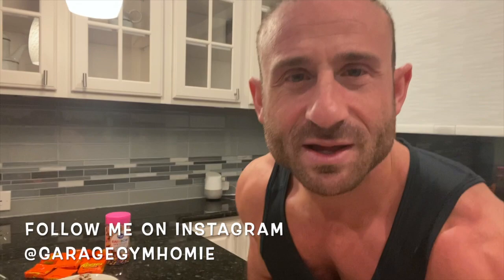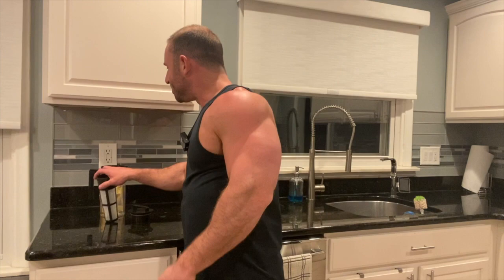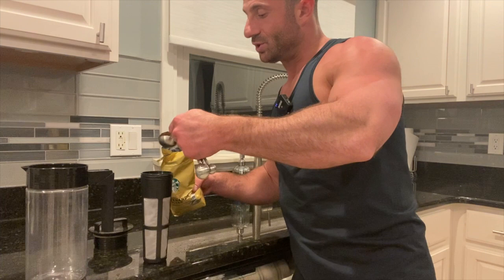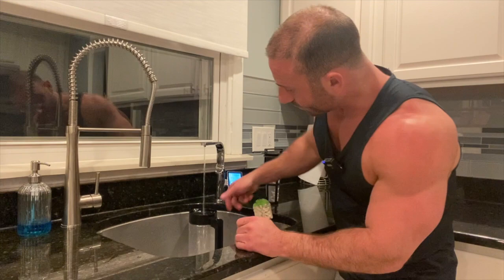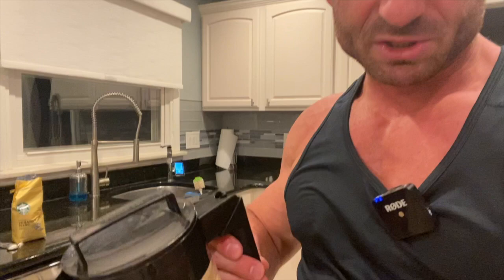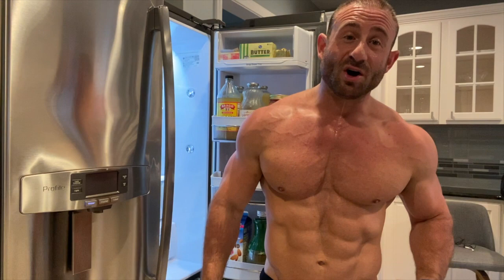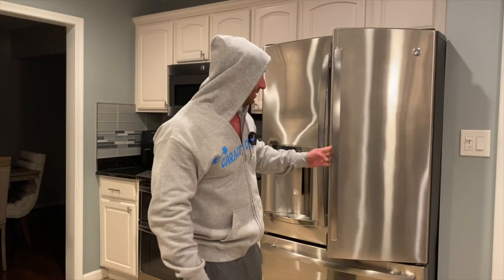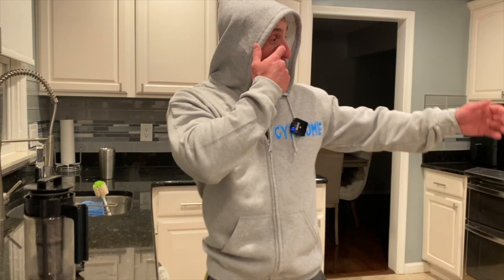Best Cold Brew Coffee Recipe | Takeya Cold Brew Review | How to Make Coffee Concentrate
GGH15

GGH15

GYMHOMIE15

GGH15

GGH10

GYMHOMIE10

GGH15

GGH10

GYMHOMIE

Ari25

GYMHOMIE

GGH15